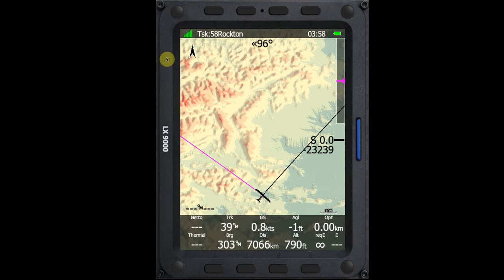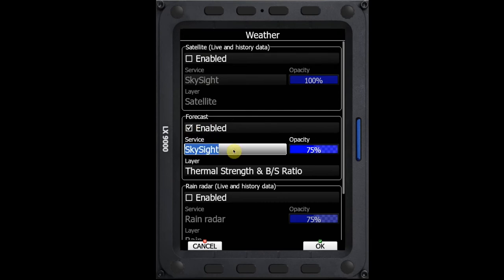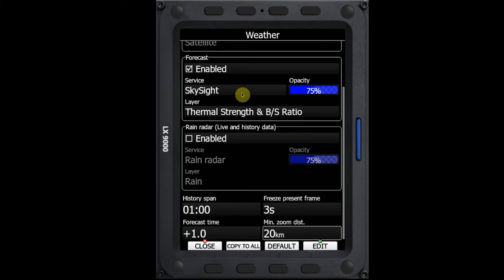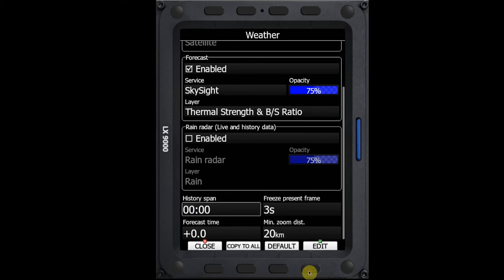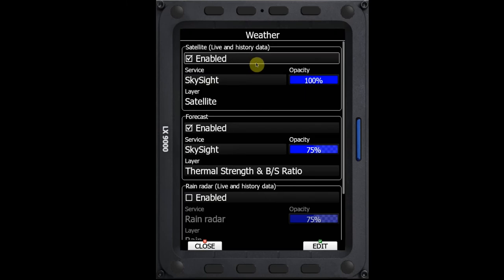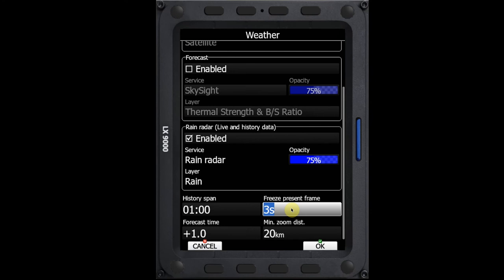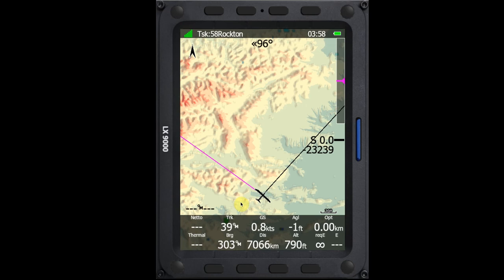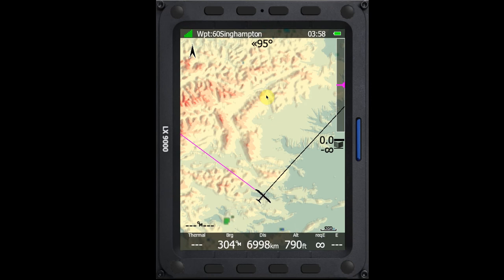LX9000 Weather Layers (Part 1) - Setting up weather layers on the device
The LX9000 can display rain radar, satellite and Skysight or TopMeteo weather on the moving map in flight.  In this video I show you the weather menu on the LX9000.

I did neglect to mention in the video that to display SkySight or TopMeteo layers you must have a current subscription to those weather services and you must also have loaded those services into your LXConnect account and paired your LX device with the account.

You must also have a wifi module for the LX computer to download the weather.  Skysight can be downloaded before take-off and then displayed in flight with no wifi connection, but for live radar or satellite, you must have a wifi connection to your phone and your phone must be receiving data from a mobile network.